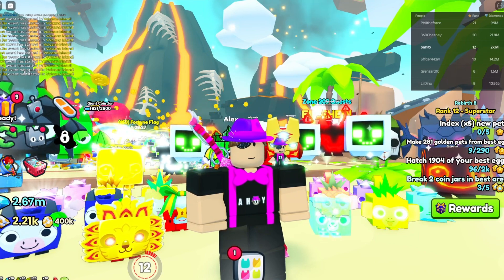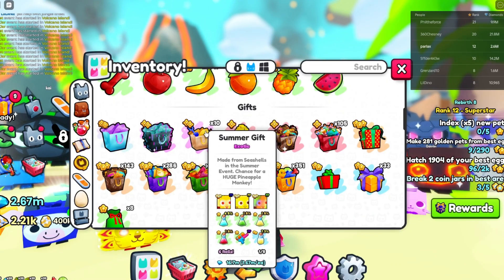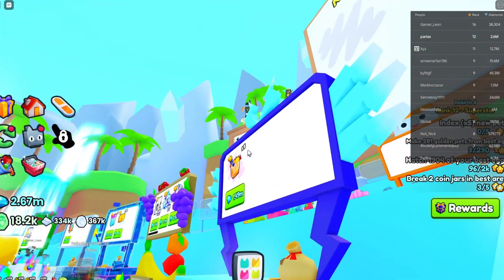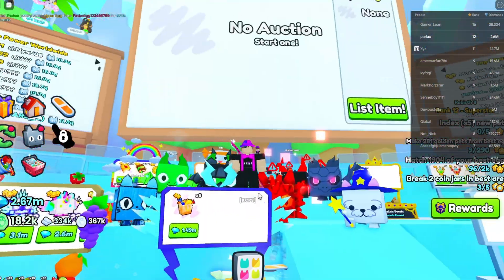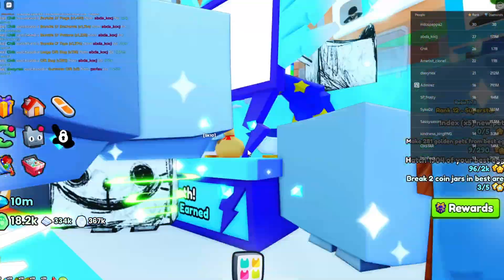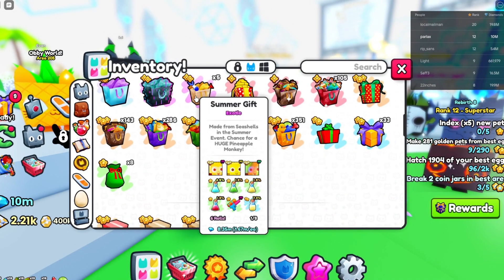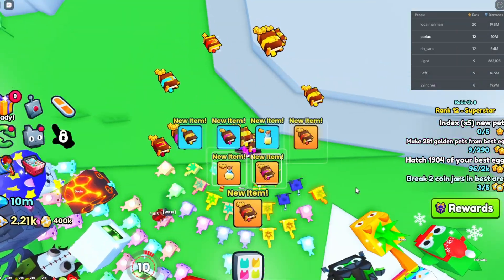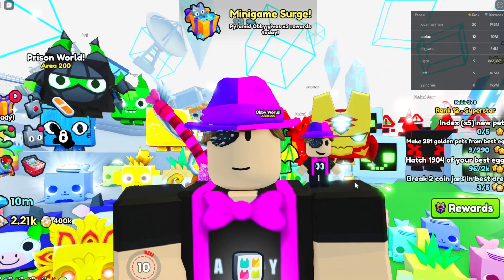I Tested If YOU Should Open Or Sell In Pet Sim 99